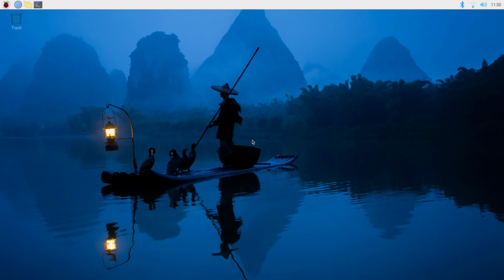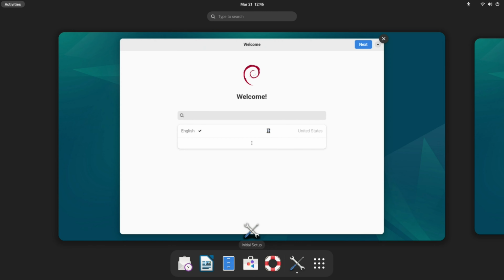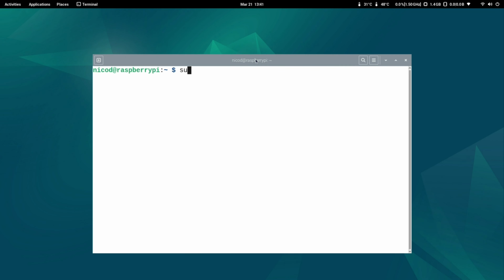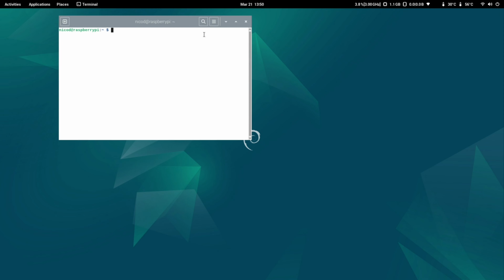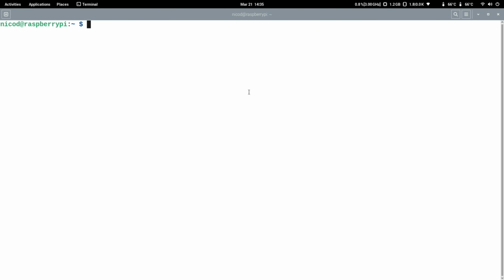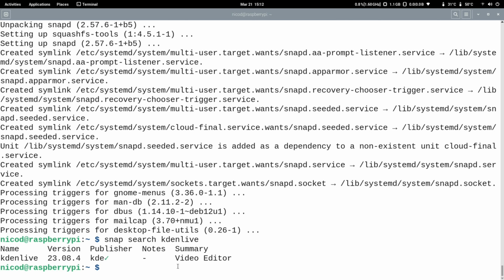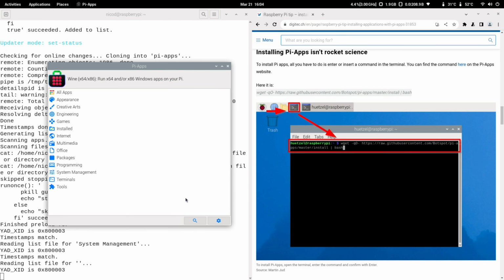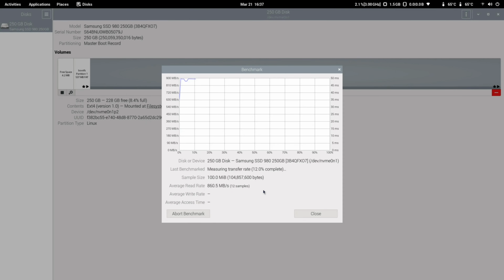5 tips and tricks for Raspberry Pi OS on Raspberry Pi 5